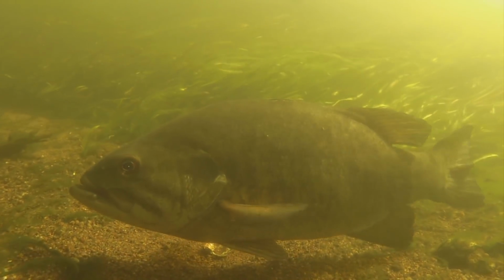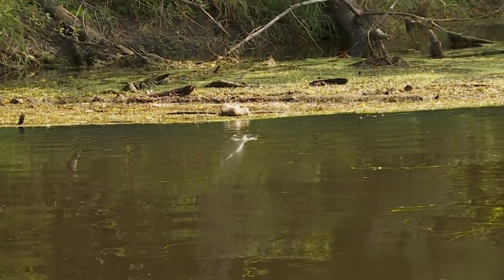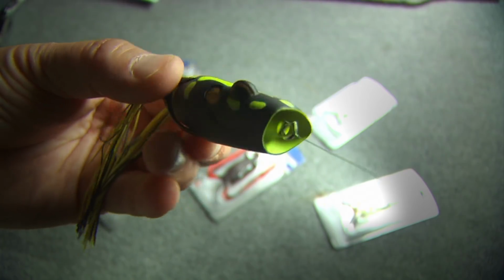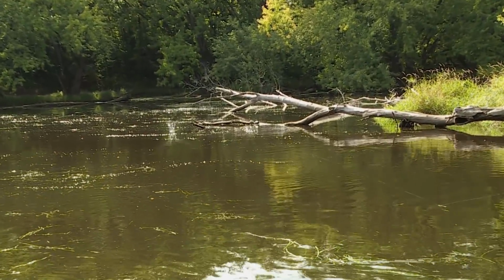Froggin' for Smallmouth????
Most of us have thrown frogs up in the pads for largemouth bass, but have you ever tried fishing frogs for smallmouth bass?

▬▬▬▬▬▬▬ MORE LINKS ▬▬▬▬▬▬▬